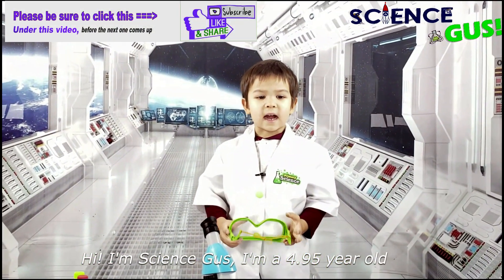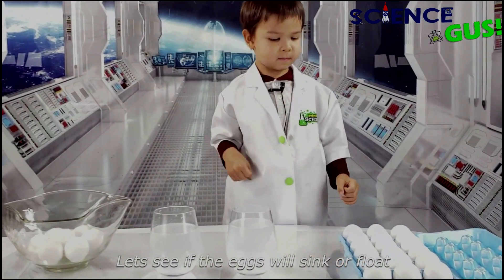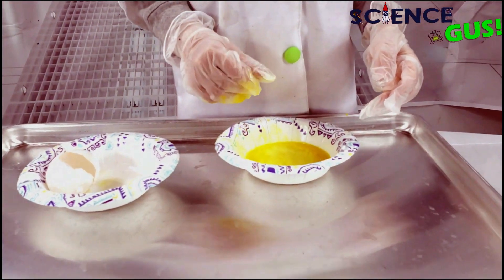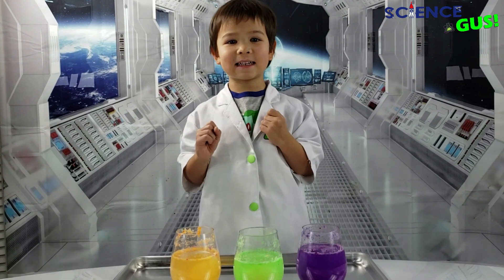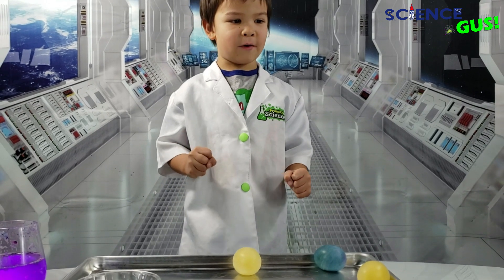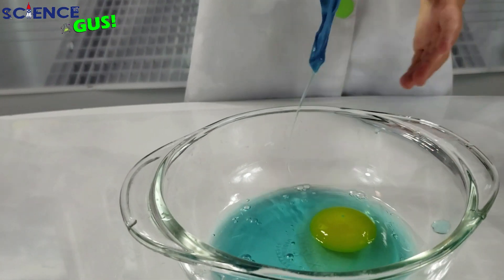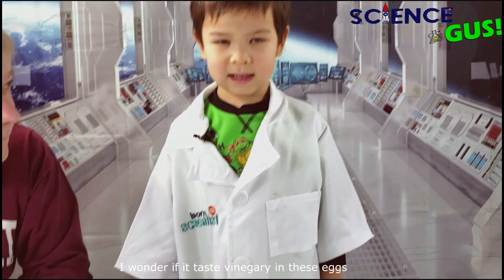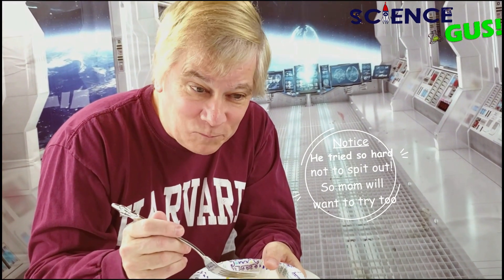Crazy-bouncy-rubbery eggsperiments!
Science Gus tests the limits and properties of these wonders of nature. Eggs are hard but fragile, neat but messy, round but not round, white, brown, yellow, dry, gooey, and sometimes delicious. Imagine all the things you can try with eggs!

How do you make a bouncing rubbery egg? When do they float or sink? Can you make an egg stand on its tip? What about glow-in-the dark eggs? What happens if they're soaked in soy sauce? How does an egg react to vinegar? Will it taste good if you eat it? Science Gus answers all these egg questions, and more!